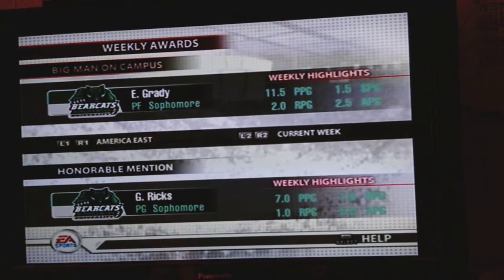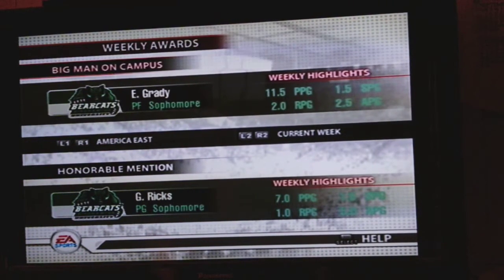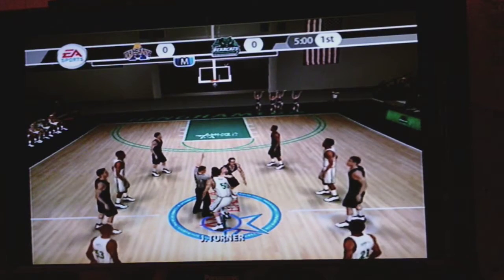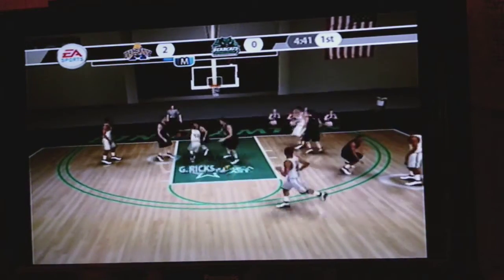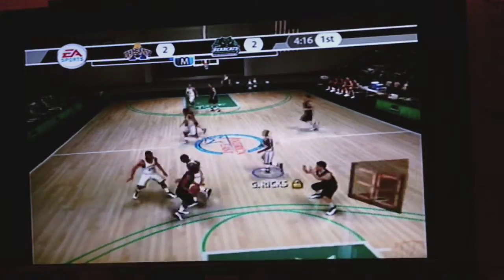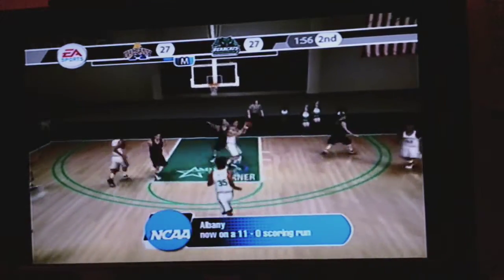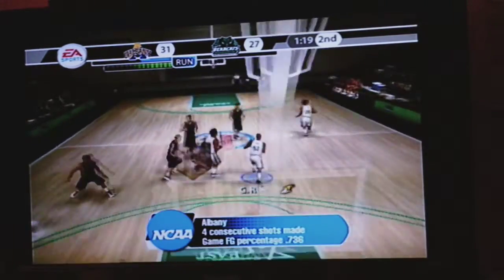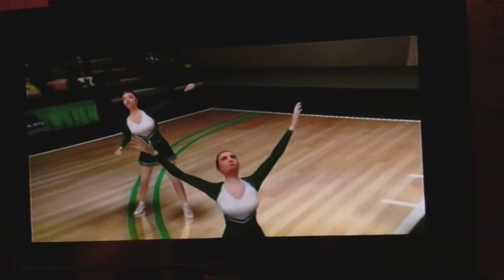NCAA Basketball 09 Binghamton Bearcats Dynasty S1 America East Tourney Quarterfinal Round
this is the 2nd round of our conference tournament